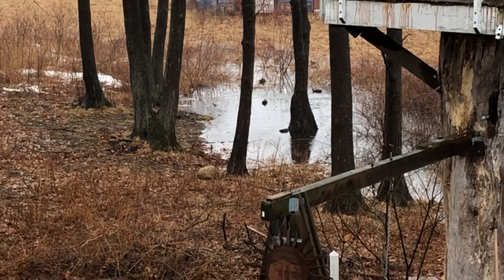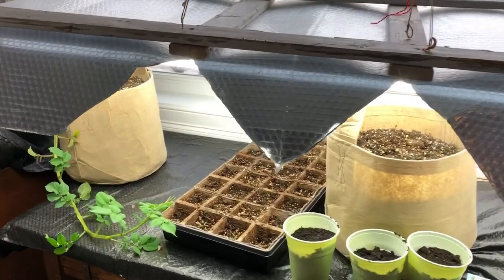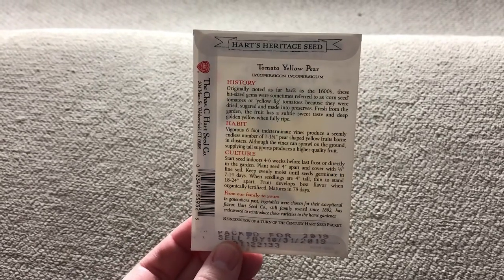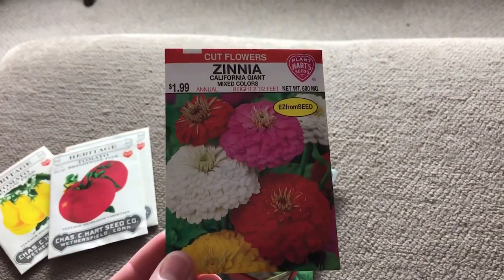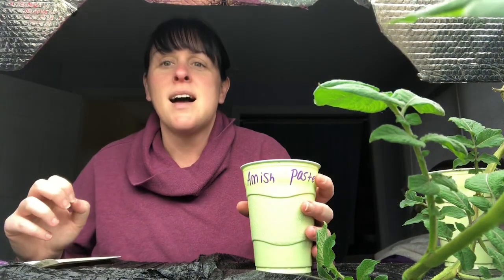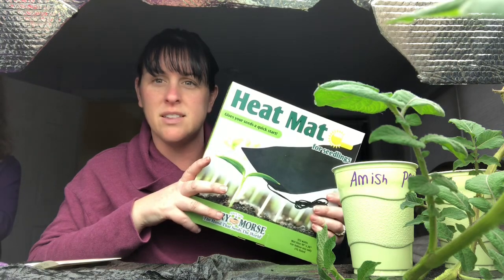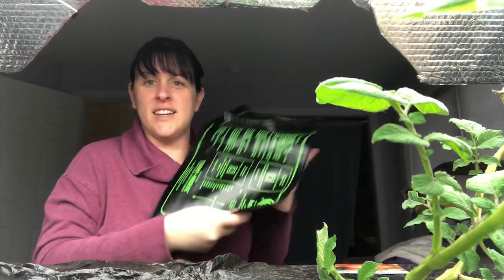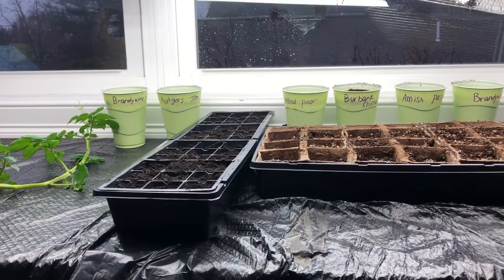Grow lights, Heat Mats and Seeds | It’s Time!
Time to get my Spring on!  Seed starting is in full swing.  I use shop lights, not grow lights.  And this year I’m going to compare growth between seedlings on a heat mat and ones that are not.

There is still snow on the ground in Maine!  Would you believe it?!